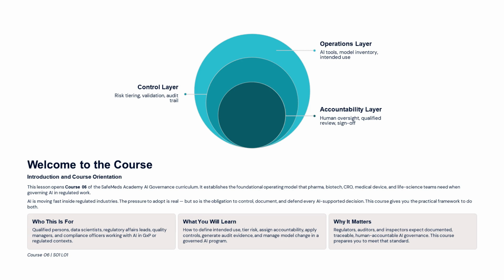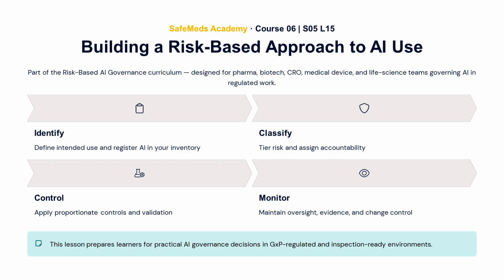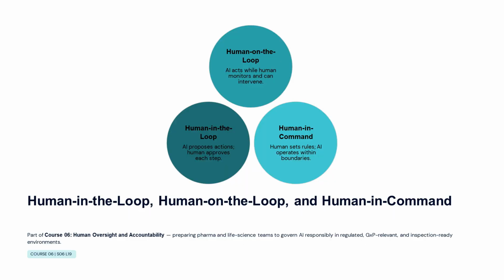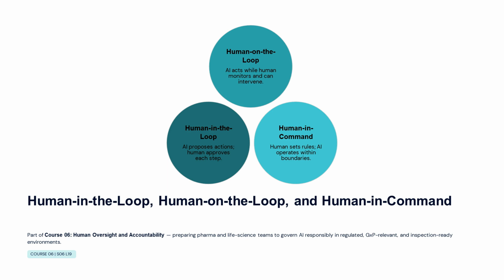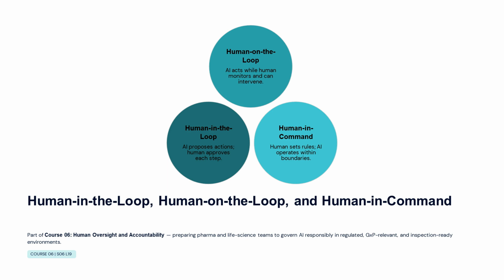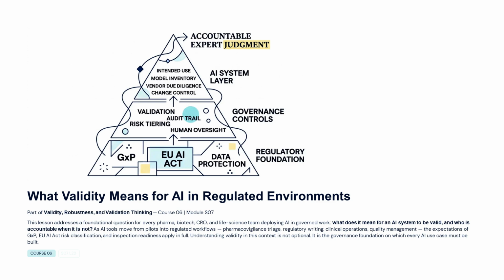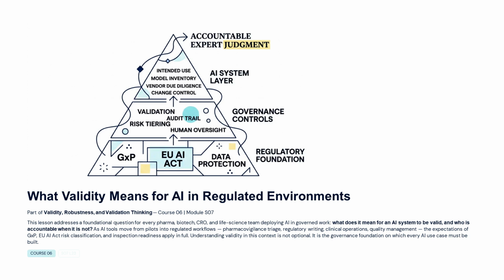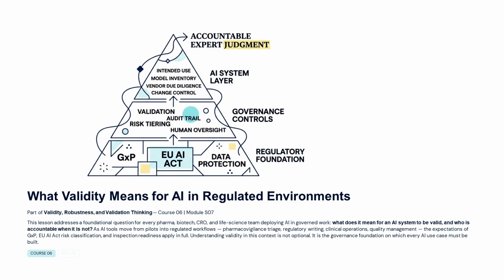Navigating AI Governance, GxP Compliance & Regulatory Expectations in Pharma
SafeMeds Academy provides practical global life-science training for professionals and learners across pharma, biotech, CROs, and regulated healthcare environments.

In this video, we explore practical concepts from **AI Governance for Pharma & Life Sciences**, including how organizations can use AI responsibly within regulated and GxP environments.

🎓 **Take the full course: AI Governance for Pharma & Life Sciences**

The full course includes **46 lessons and 9+ hours of training**, covering:

• AI governance foundations in pharma and life sciences
• AI regulatory expectations and the evolving regulatory landscape
• Risk-based AI governance and risk classification
• Human oversight models, including HITL, HOTL, and HIC
• AI validation, transparency, explainability, and documentation
• Data privacy, ethics, and governance frameworks
• AI governance across Pharmacovigilance, Regulatory Affairs, Clinical, Quality, Medical Writing, and other life-science functions
• Building and launching an AI governance program
• Practical governance skills for professionals working with AI in regulated environments

SafeMeds Academy offers practical training across Regulatory Affairs, Pharmacovigilance, Clinical Research, Clinical Operations, Clinical Data Management, Market Access, Medical Writing, Quality Management, AI Governance, and related life-science areas.

Educational training only. This content is not medical, legal, regulatory, or employment advice.